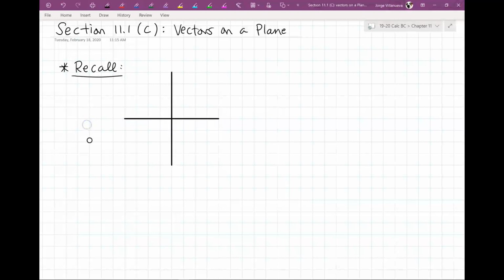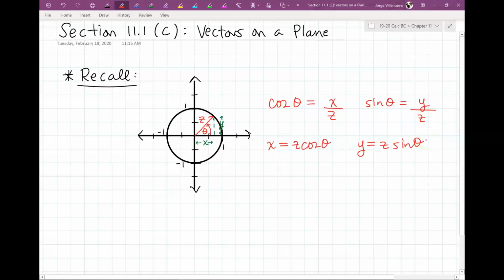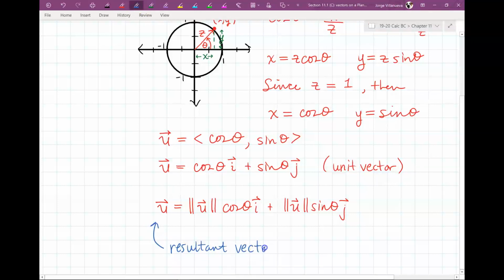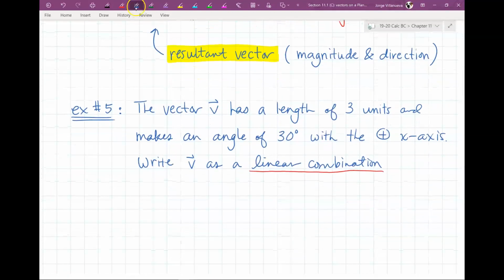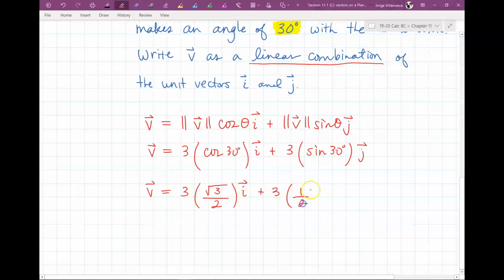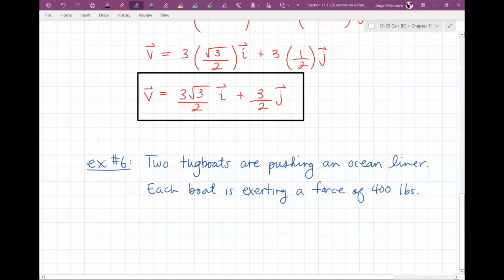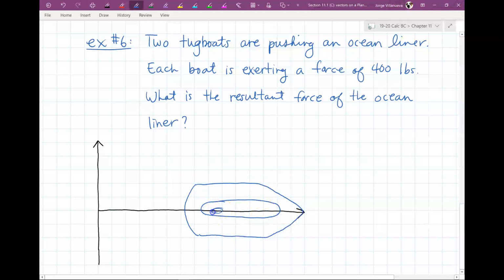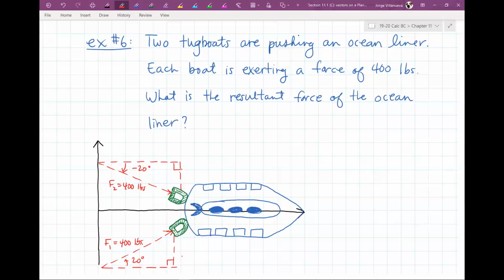Section 11.1 (C): Vectors on a Plane Day 3